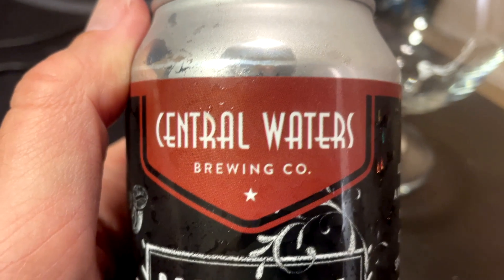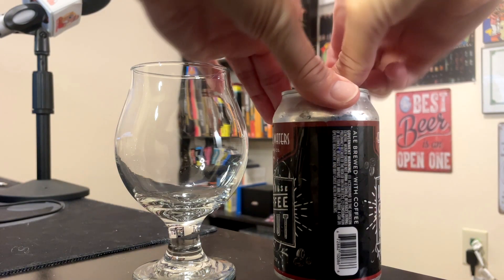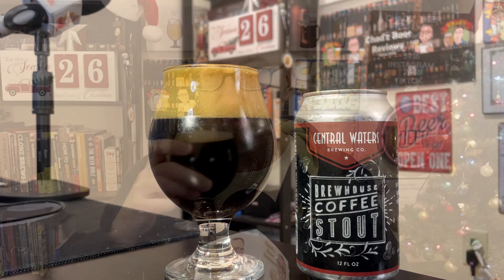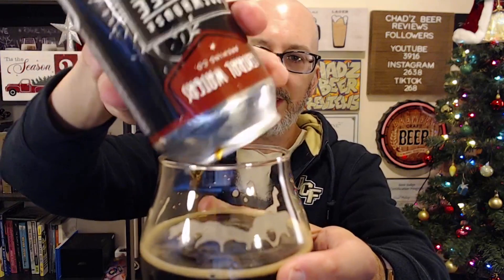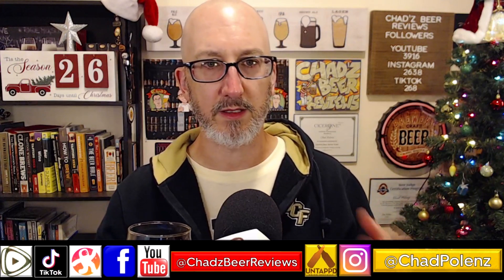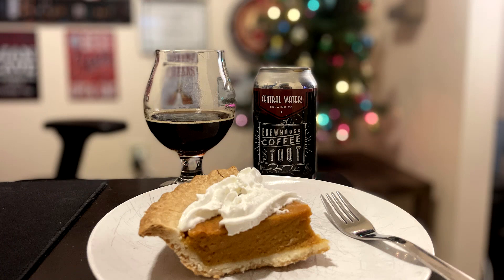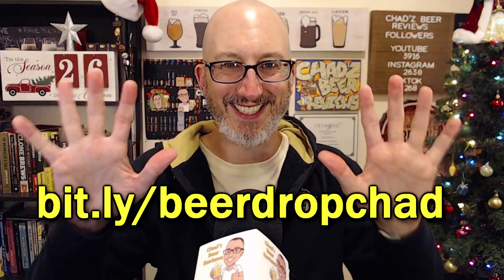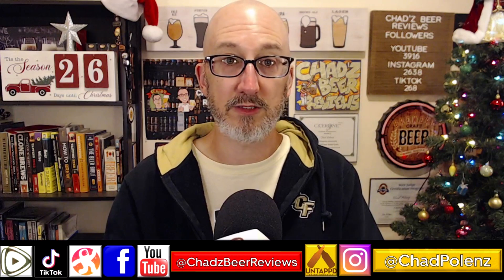𝗕𝗿𝗲𝘄𝗵𝗼𝘂𝘀𝗲 𝗖𝗼𝗳𝗳𝗲𝗲☕ 𝗦𝘁𝗼𝘂𝘁 by 𝐂𝐞𝐧𝐭𝐫𝐚𝐥 𝐖𝐚𝐭𝐞𝐫𝐬 𝐁𝐫𝐞𝐰𝐢𝐧𝐠 | Chad'z Beer Reviews ep1396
𝗕𝗿𝗲𝘄𝗵𝗼𝘂𝘀𝗲 𝗖𝗼𝗳𝗳𝗲𝗲☕ 𝗦𝘁𝗼𝘂𝘁 by 𝐂𝐞𝐧𝐭𝐫𝐚𝐥 𝐖𝐚𝐭𝐞𝐫𝐬 𝐁𝐫𝐞𝐰𝐢𝐧𝐠 | Chad'z Beer Reviews episode 1396
𝓑𝓻𝓮𝔀𝓮𝓻𝔂 𝓓𝓮𝓼𝓬𝓻𝓲𝓹𝓽𝓲𝓸𝓷
A coffee lover's delight! A wonderful stout infused with coffee that is specially roasted for us by Emy J's in Stevens Point, WI.